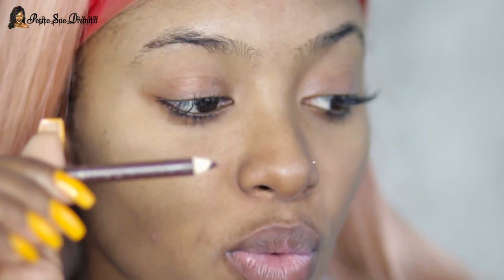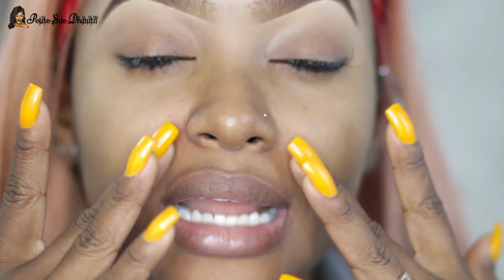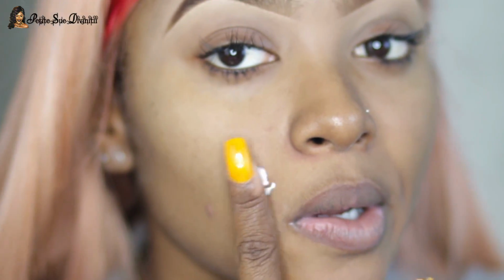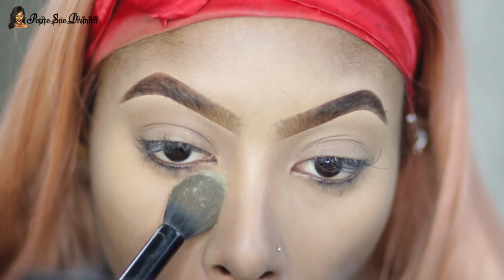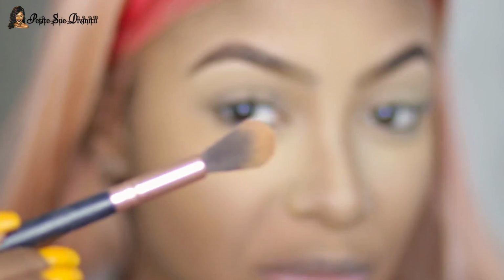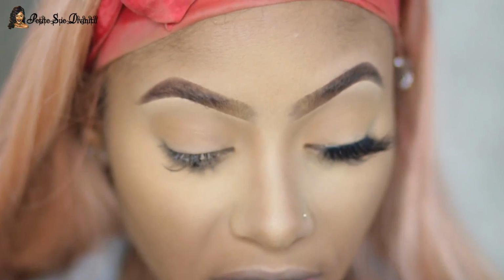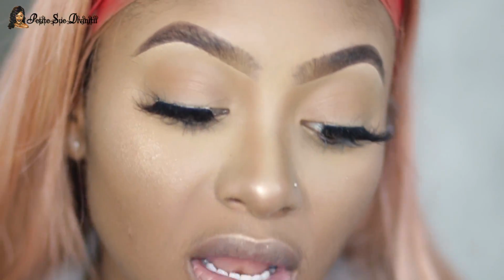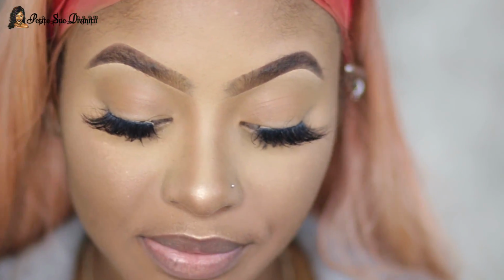MY GO TO FRESH FACE Updated Makeup Routine | PETITE-SUE DIVINITII